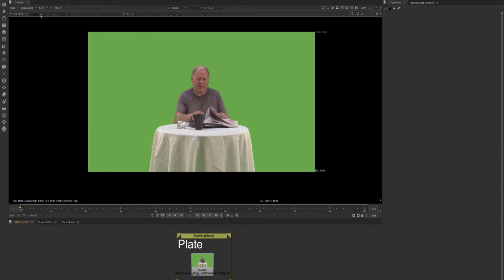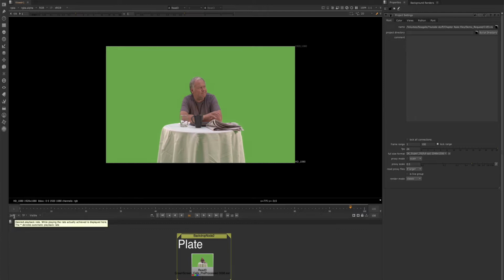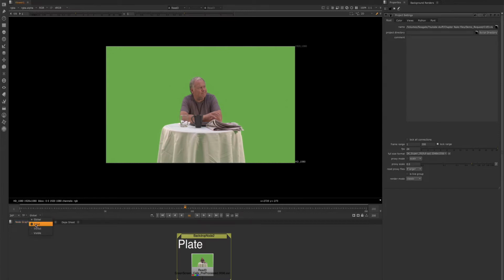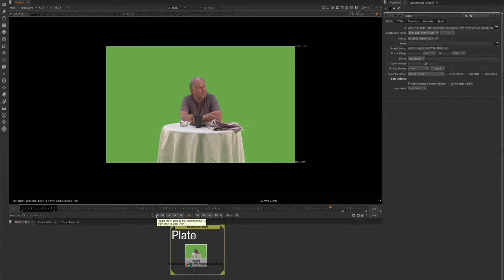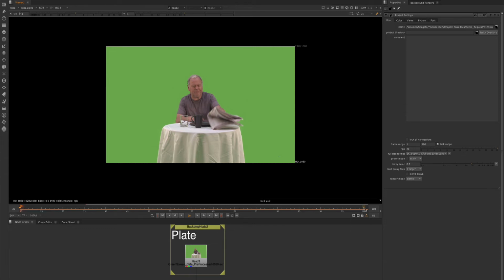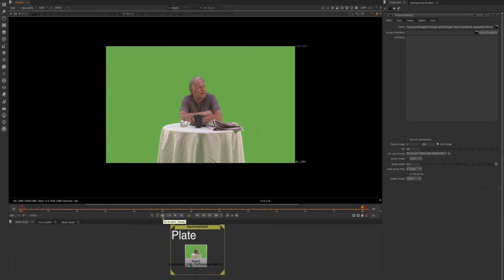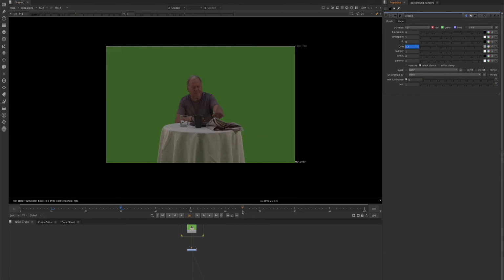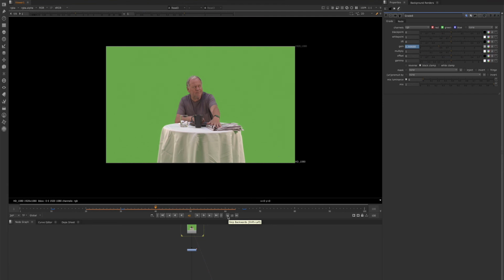Nuke 4 beginners - Post Series: Chapter 1 Episode 3 - Nuke User Interface - Viewer Tools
Nuke User Interface l Intro to Nuke Compositing - In this episode we will go over more of the Viewer tools, including the gain and gamma sliders, as well as the timeline controls.